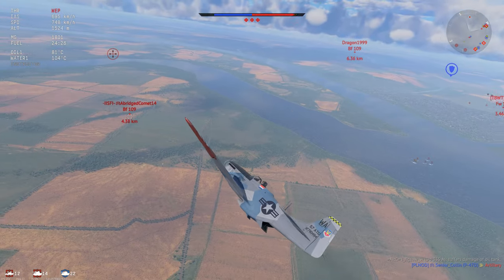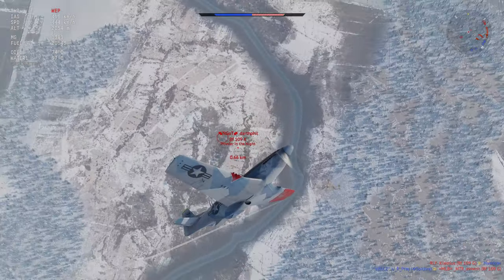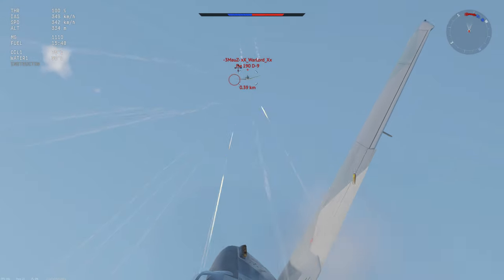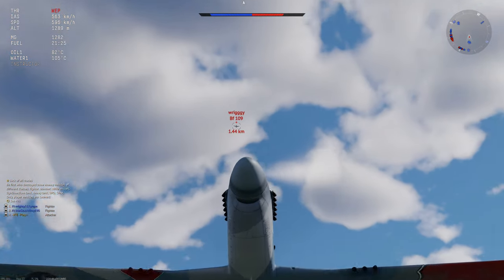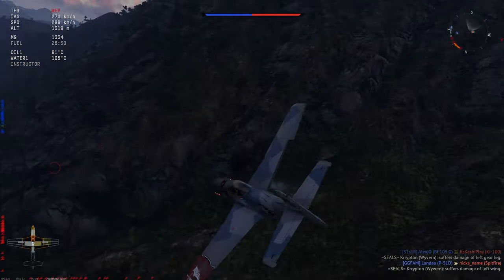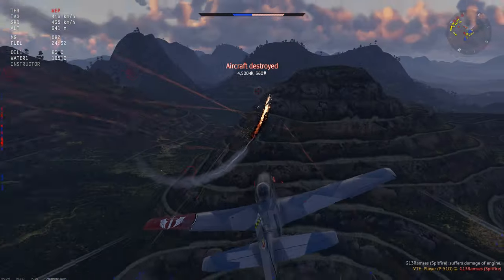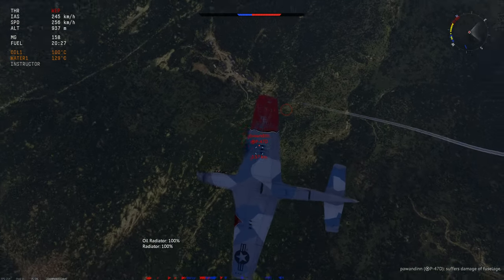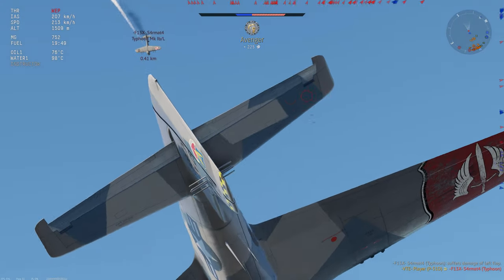The P-51D-30 Mustang Won The War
Fuel: Minimum
Ammo: Tracers
Convergence: 600 meters
Vertical Targeting: No for both
Crew: Lvl 75 + Ace for both